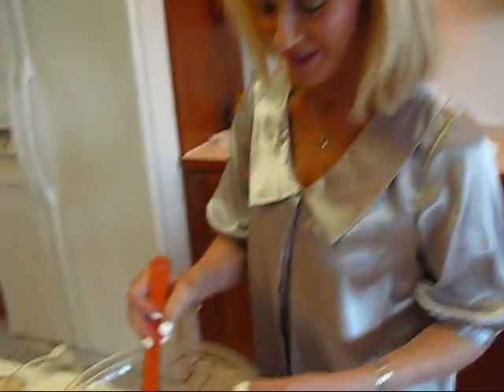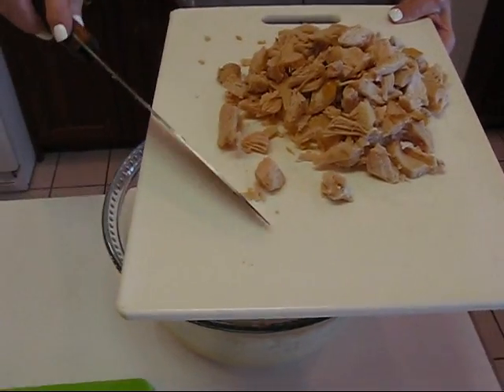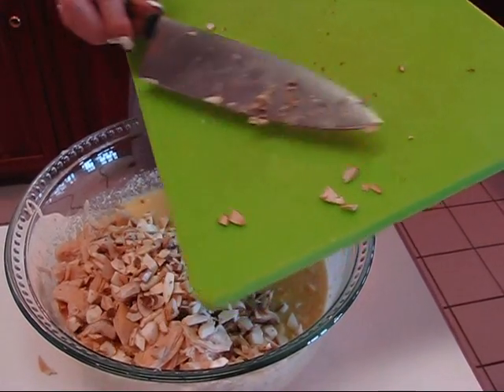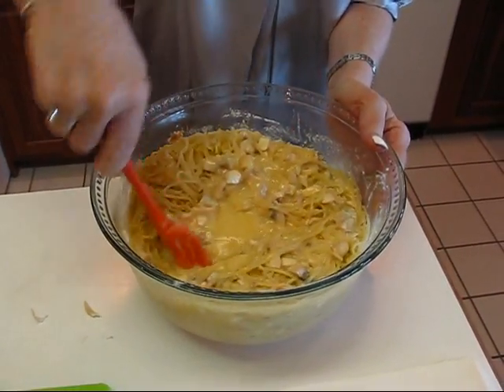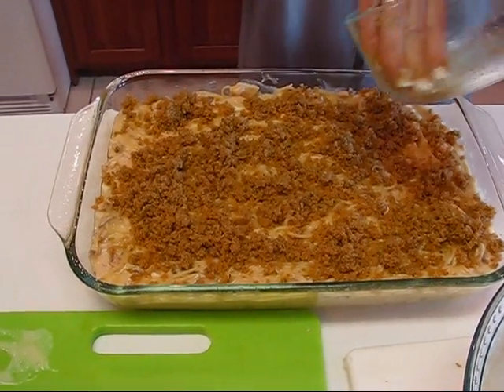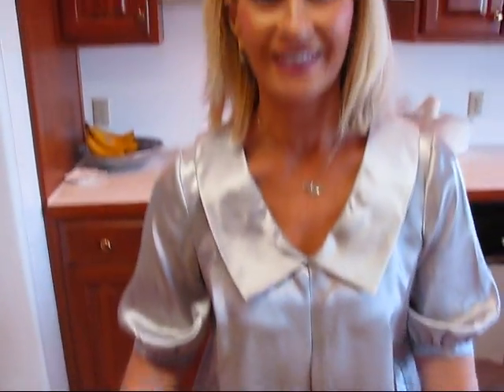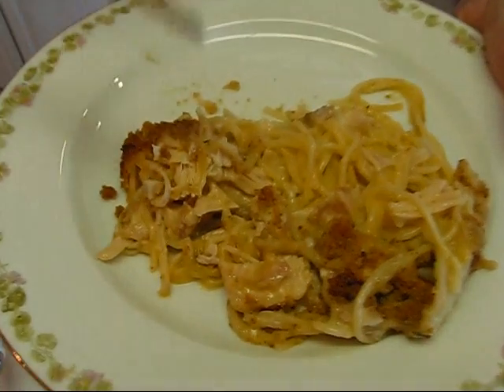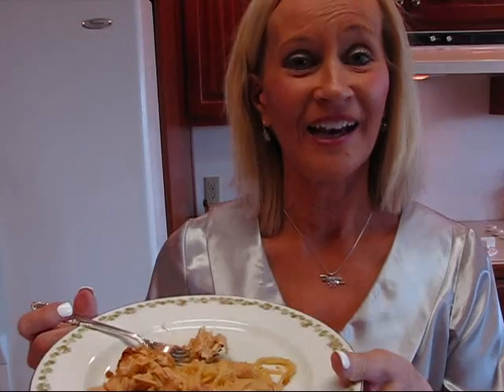Betty's Terrific Chicken (or Turkey) Tetrazzini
Betty demonstrates how to make Chicken (or Turkey) Tetrazzini.  This is a great use for leftover chicken (or turkey).

Terrific Chicken (or Turkey) Tetrazzini

two (10.75-oz.) cans condensed cream of chicken soup
1 ½ cups milk
1 cup grated Parmesan cheese (I use the kind that comes in a can for this casserole.)
1 teaspoon onion powder
3 cups cooked chicken (or turkey) chunks (If I don't have leftovers, I like to place a few salted chicken breasts in a crock pot and cook them on HIGH for about 3 ½ hours.  After cooling them, I cut or pull them into chunks, measuring what I need for my recipe and freezing leftovers for later casseroles.)
1 cup chopped fresh portabella mushrooms
½ of a 1 pound package of vermicelli (or spaghetti), cooked according to package instructions (I used 1 teaspoon salt.)
¾ cup dry breadcrumbs
5 tablespoons melted butter

In a large bowl, stir together two cans condensed cream of chicken soup, 1 ½ cups milk, 1 cup grated Parmesan cheese, and 1 teaspoon onion powder.  Add 3 cups cooked chicken chunks, 1 cup chopped mushrooms, and cooked vermicelli.  Toss to coat.  Spoon the chicken (or turkey) mixture into an 8-inch by 12-inch baking dish that has been sprayed with cooking oil spray.  In a small bowl, mix ¾ cup dry breadcrumbs with 5 tablespoons melted butter.  Sprinkle the breadcrumb mixture over the top of the chicken (or turkey) mixture.  Bake at 400 degrees (F) for 25 minutes, or until mixture is hot and bubbling and breadcrumbs are beginning to brown.  Remove from oven and serve immediately.  YUM!